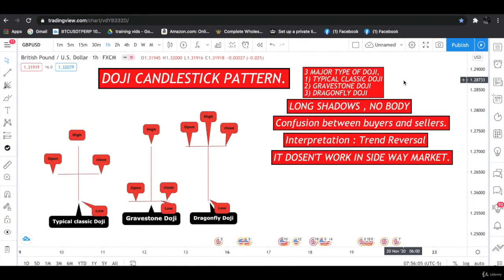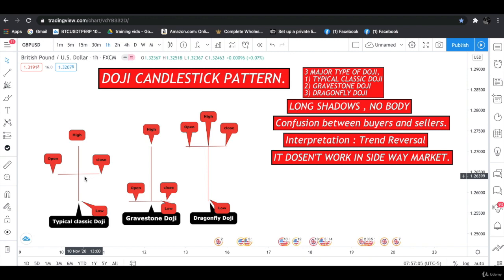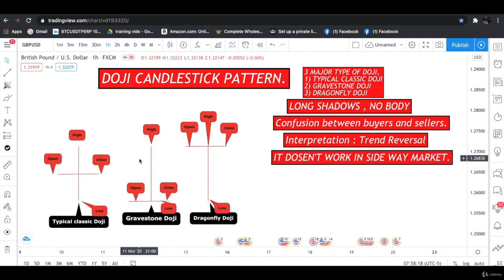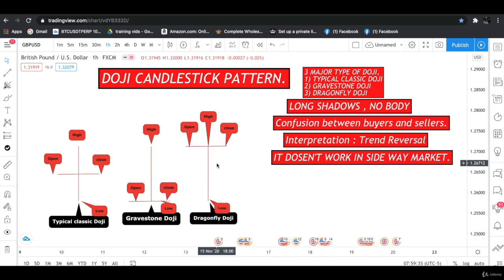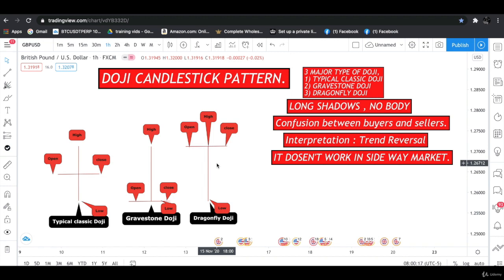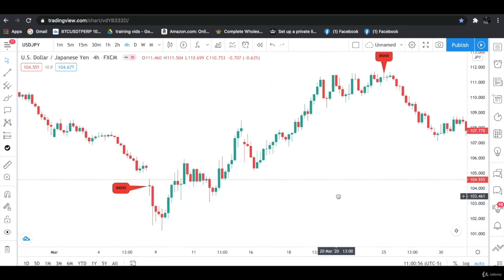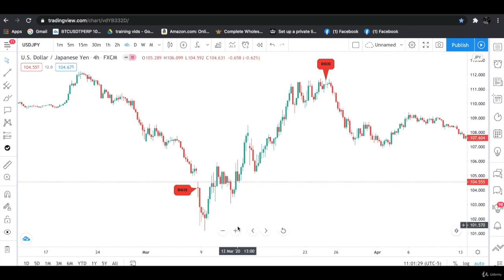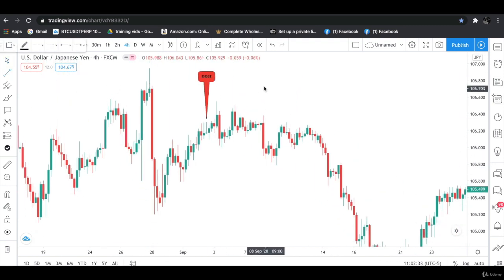Doji candlesticks pattern..